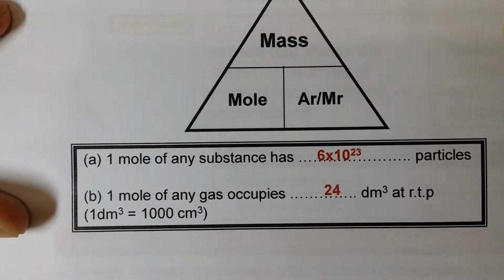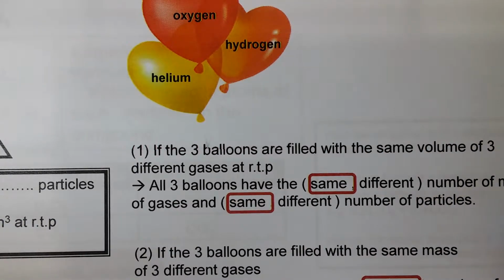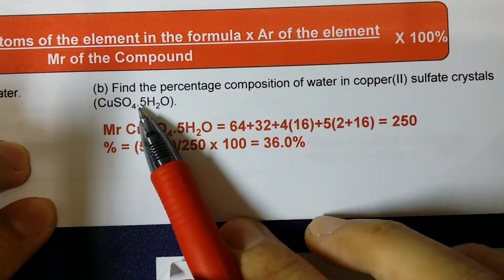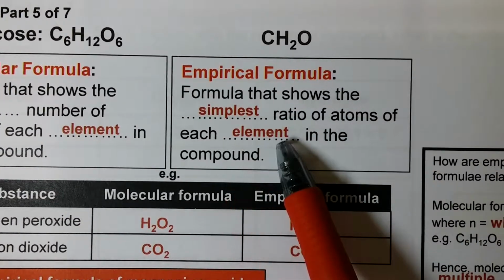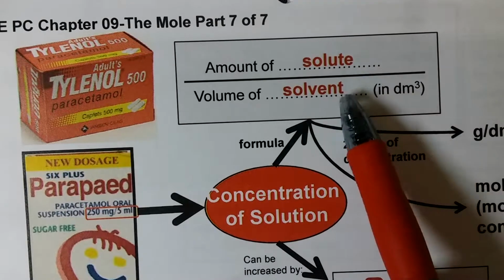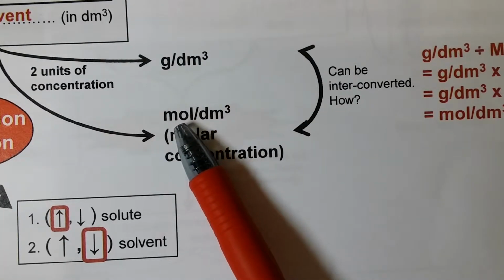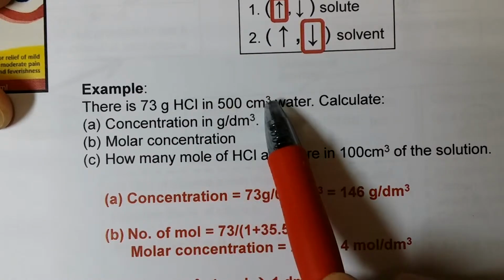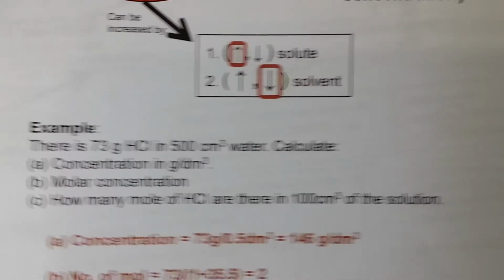C8 - Mole Mindmap 2 of 2